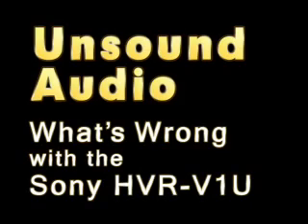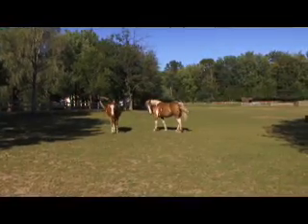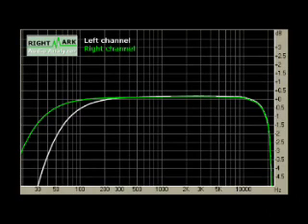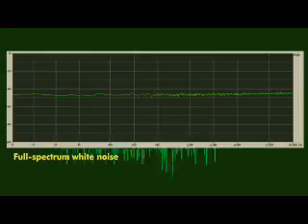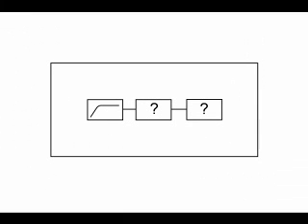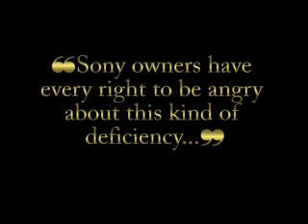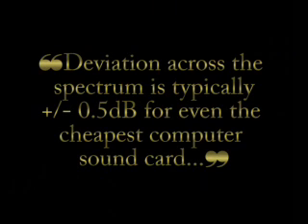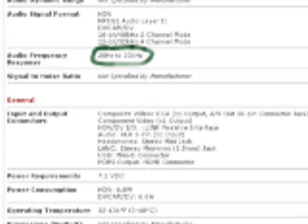Unsound Audio: What's Wrong with the Sony HVR-V1U?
A documentary, demonstrating a serious audio flaw in the Sony HVR-V1U camcorder.More information can be found